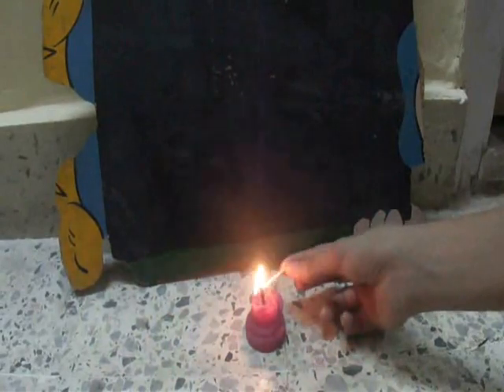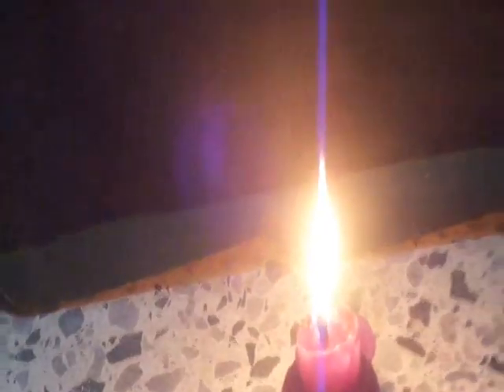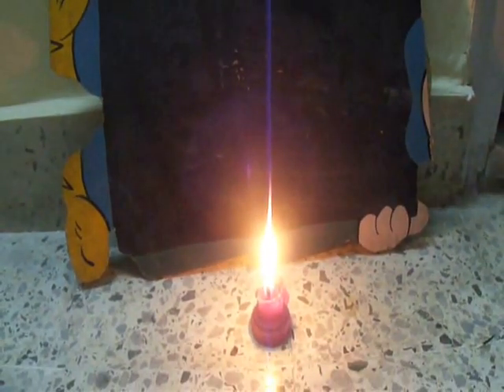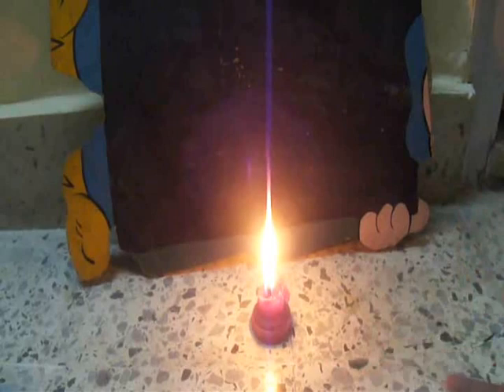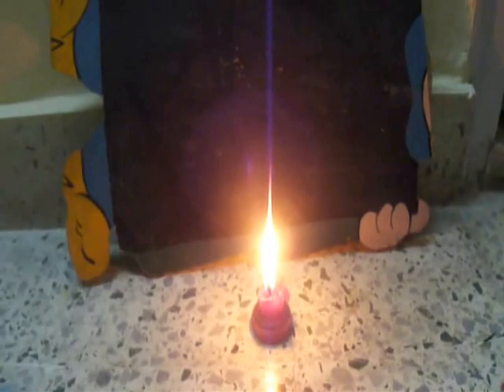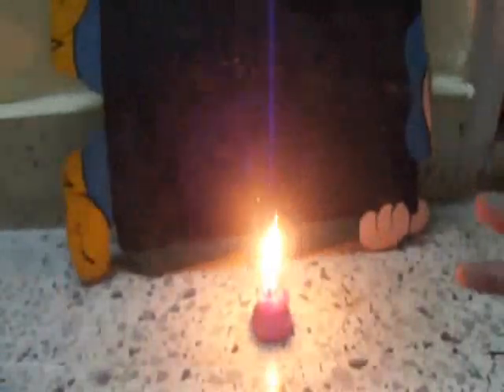Candle Reignites After Blowing Using Its Smoke Magic Trick / Experiment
Original Upload On: 27 March 2015

In this video I will blow off the lit candle and then reignite it by bringing a burning matchstick to its smoke. The smoke catches fire and pulls it to the candle wick which reignites it.

I had to shift to my new house around 4 September 2014 and after a long time I am making videos again.

This channel is for my old videos from my many channels which I deleted before but now want to keep it in one place so I am Reuploading them here. I hope you will enjoy this content. Thank you !